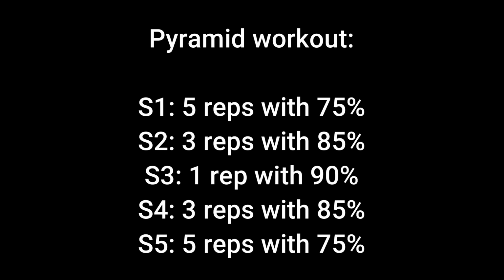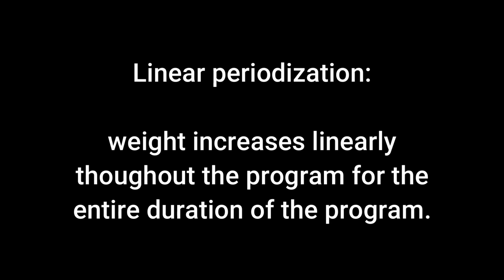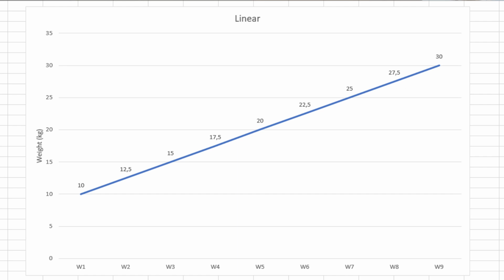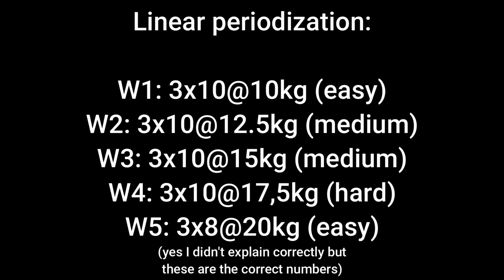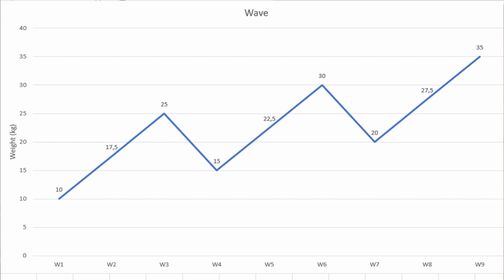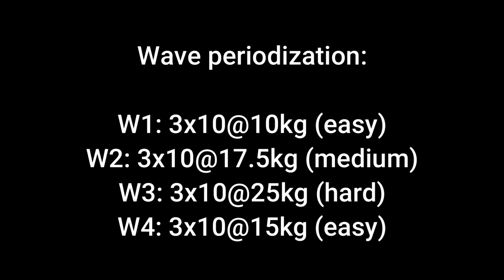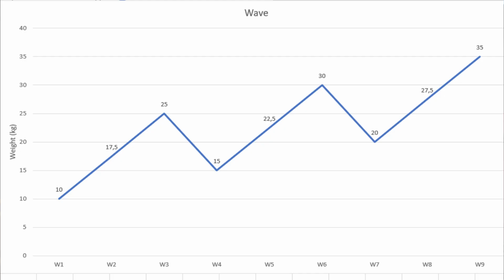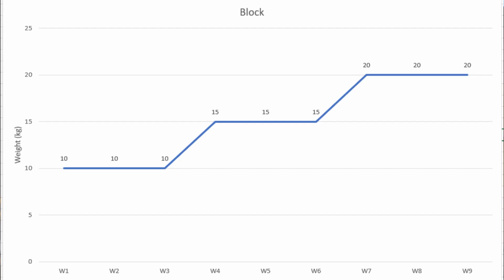How To Program Weighted Calisthenics? | Weighted Calisthenics Programming #1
In today's video I'm going to talk about weighted calisthenics programming and as it is the first episode of this new series, I'm going to give you the general idea and explain how to program weighted calisthenics. Over the next months, I'm going to make more detailed videos about weigthed calisthenics programming like explaining linear, wave and step periodization, frequency, etc that you can use to make your own weighted pull up program of weighted dips program.

00:00 Intro
00:49 1. The Goal
01:39 2. Exercise Selection
03:01 3. Frequency
03:22 1/week
04:37 2/week
06:00 3/week
06:37 4. Training Periodization
06:57 Linear Periodization
08:52 Wave Periodization
09:50 Step Periodization
11:42 5. Final Advice
14:21 Outro

What's up everyone. My name is Thibaut and on this channel, I'm going to take you along my calisthenics journey. I'm going to give you guys a mix of informative videos, vlogs, full days of eating, workouts etc. I give you valuable tips/advice that you can use with your own calisthenics training mixed with videos about my own training. My goals at the moment are the one arm pull up, front lever, planche and handstand push ups and getting stronger at weighted calisthenics.